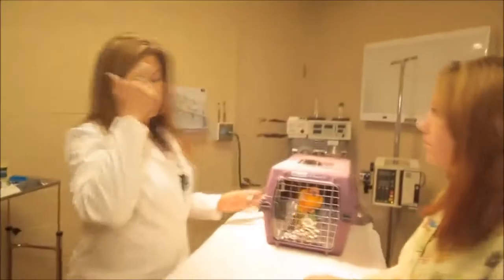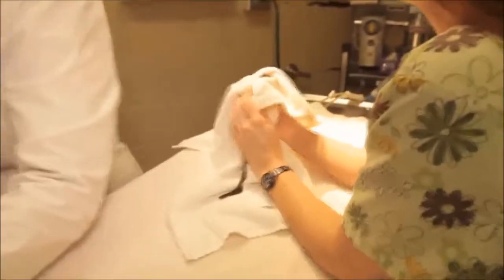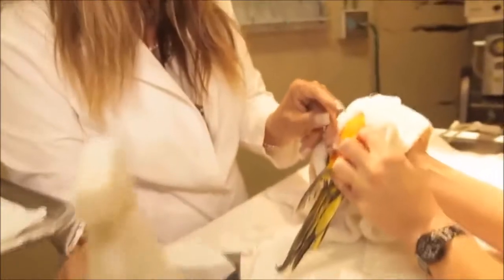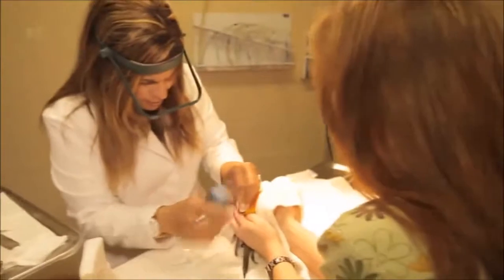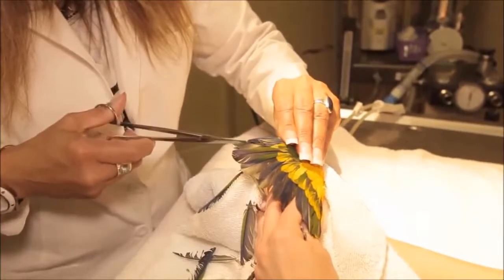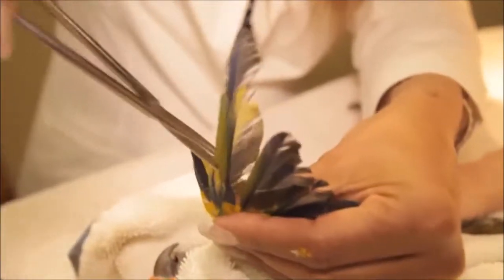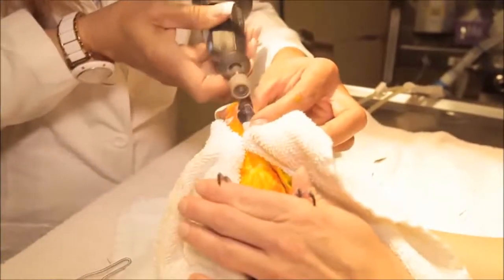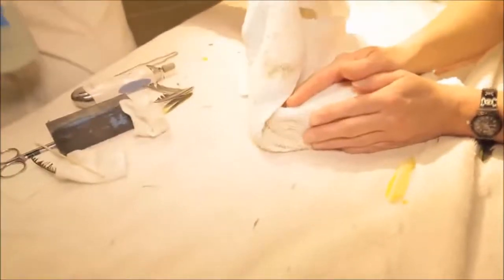Pet Diva: A Parrot Beauty Makeover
A parrot named "Chicken" gets a beauty treatment and has its nails, beak and wings groomed by Dr. Dobson.